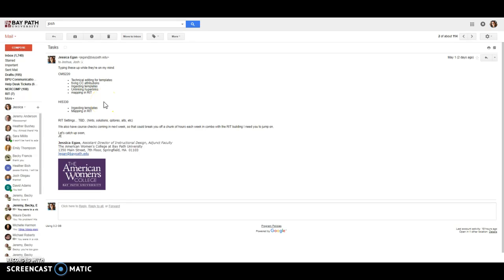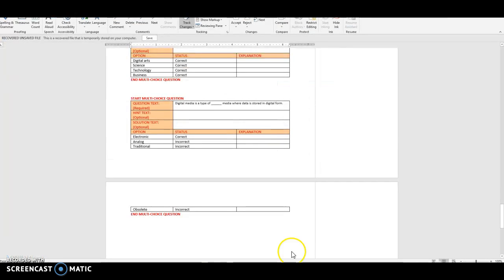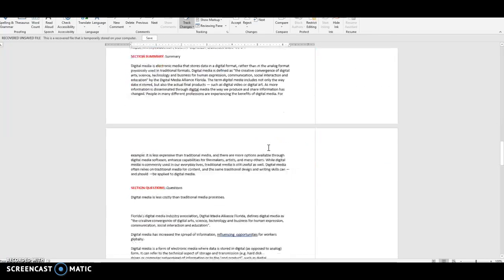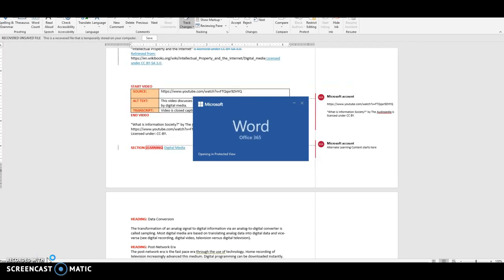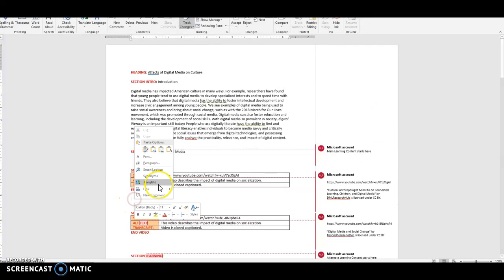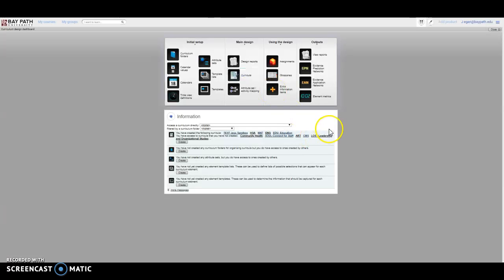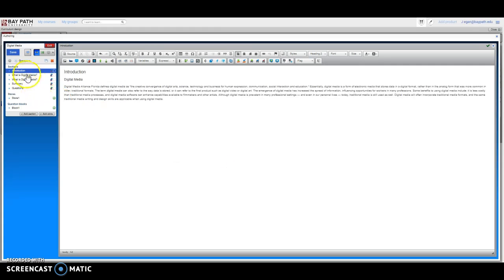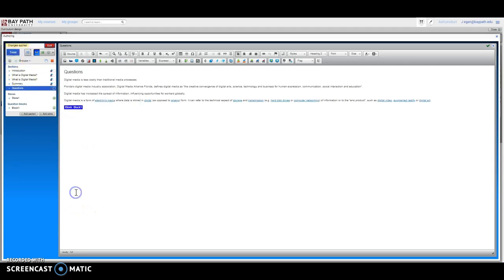Template Editing for JG